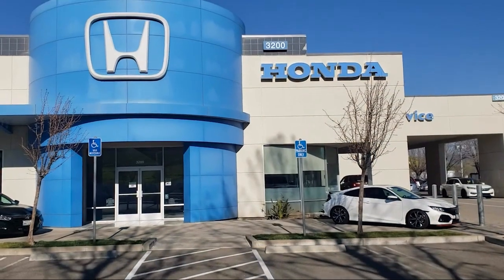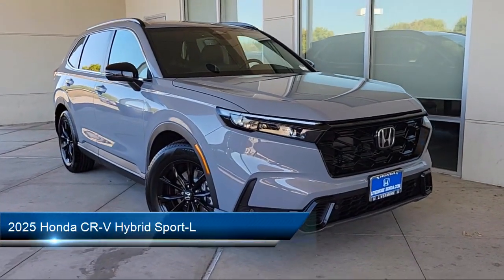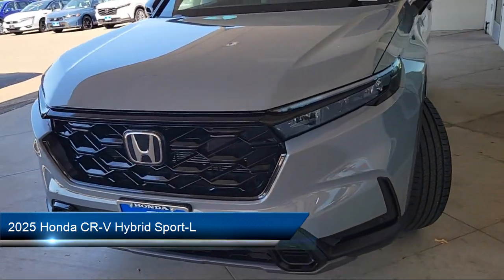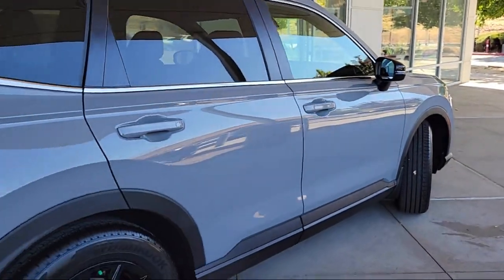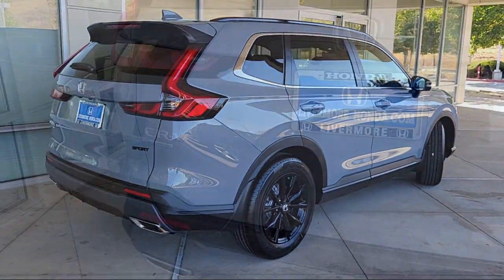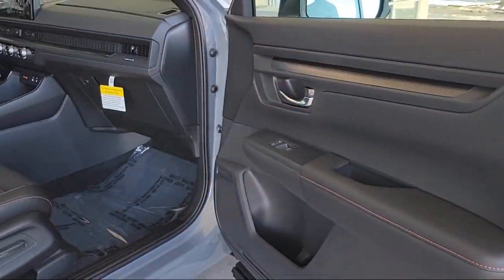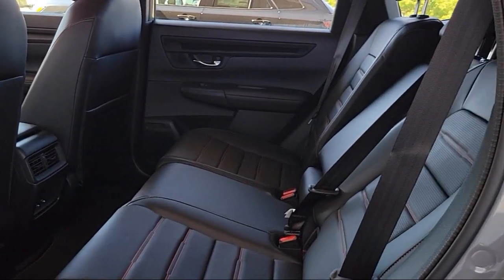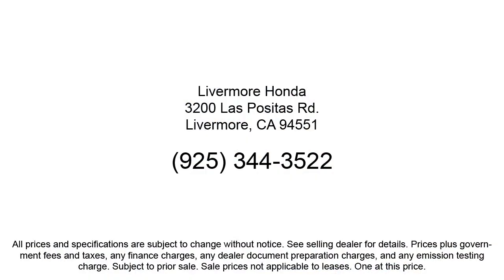2025 Honda CR-V Hybrid Sport-L Sport Utility Livermore Pleasanton Dublin Tracy Fremont San Ramo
2025 Honda CR-V Hybrid Sport-L Sport Utility Stock Number: H12205 Vin:7FARS5H88SE012205.
Livermore Honda New is proudly serving our friends and neighbors in Livermore, Pleasanton, Dublin, Tracy, Fremont, and San Ramon. or give us a call at {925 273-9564} for more information about this or any of our other vehicles. Livermore Honda New
3200 Las Positas Road